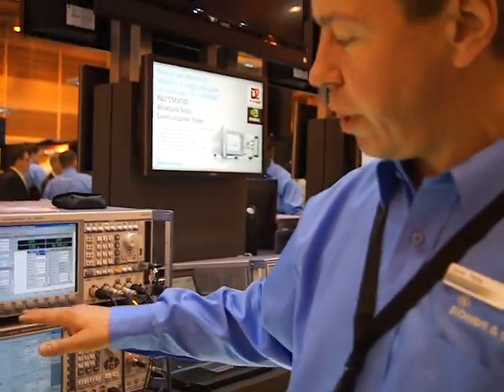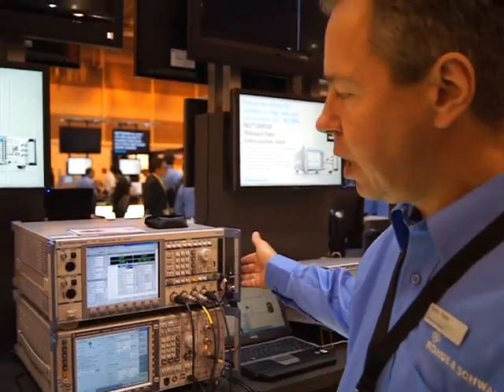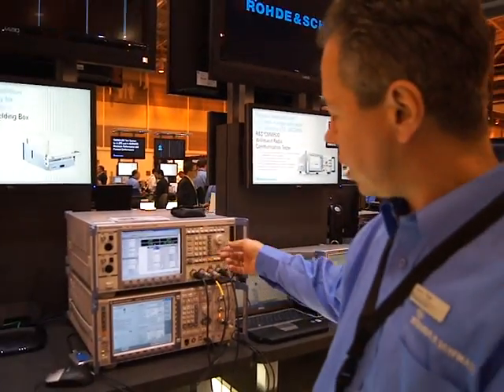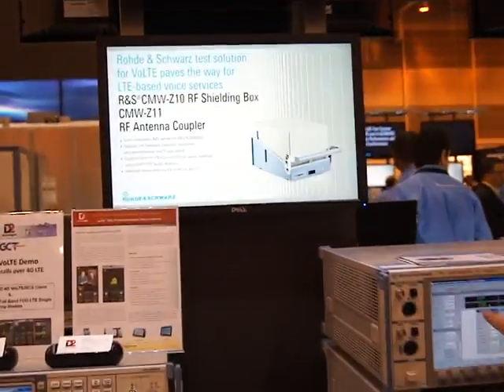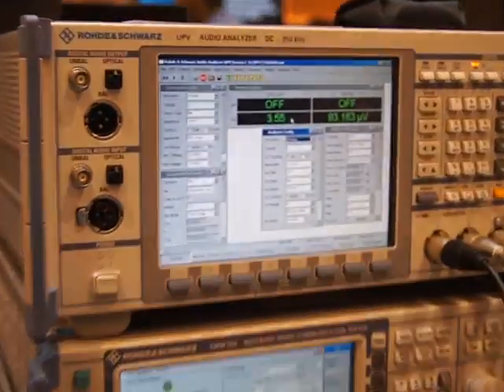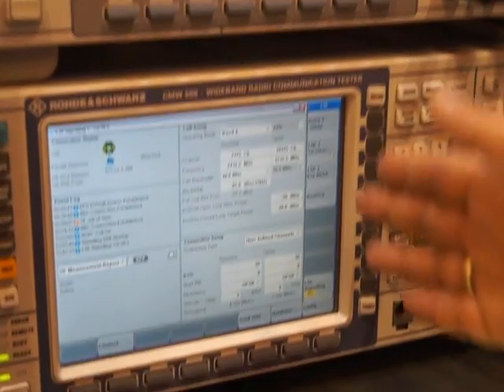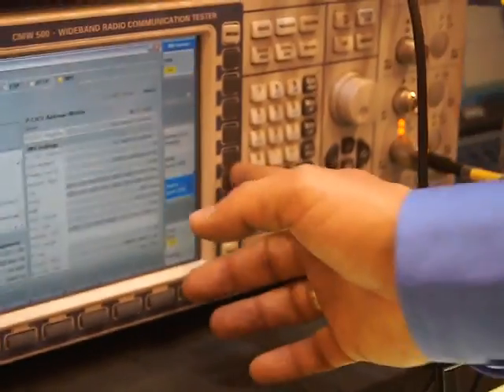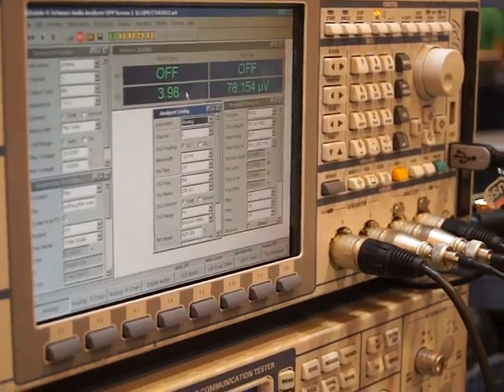CTIA 2012 Rohde & Schwarz CMW 500 VOLTE audio analyser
Mobile device developers rely on VOLTE analysers for testing devices in the lab.